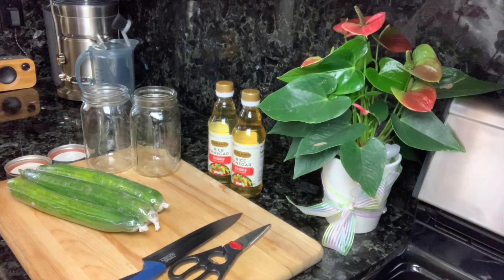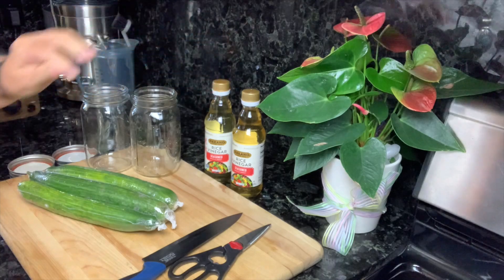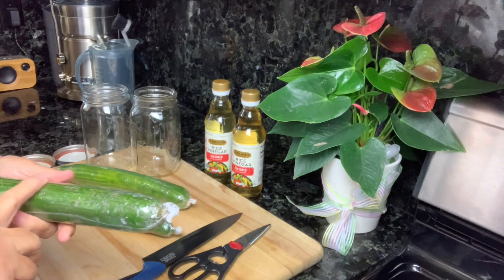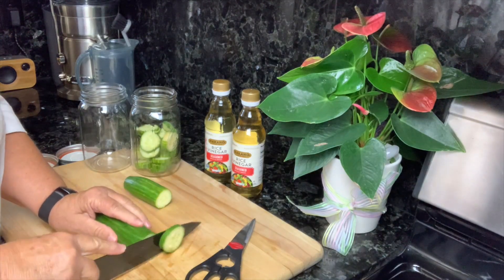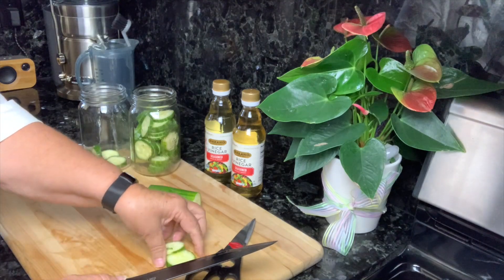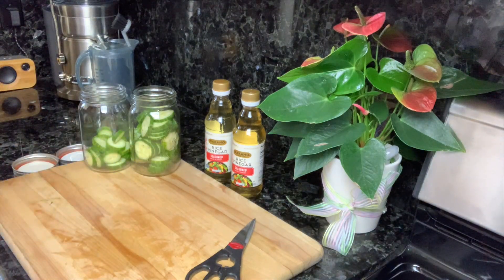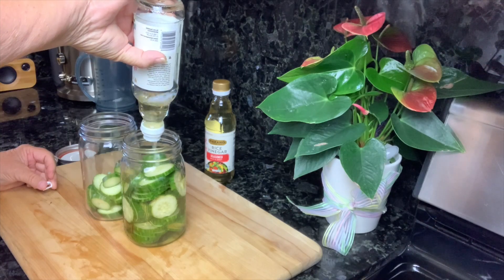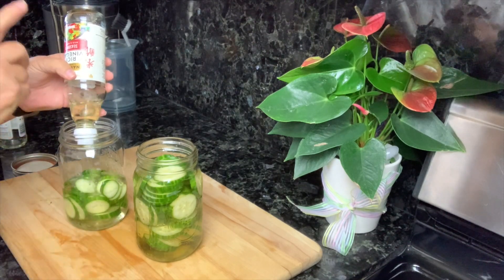Crispy Cucumber Delight: Quick and Easy Rice Vinegar Marinated Snack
In this video, we're delighted to share a quick and easy recipe for a healthy, crisp cucumber snack marinated in seasoned rice vinegar. Our "Crispy Cucumber Delight" is a refreshing and flavorful treat that can be enjoyed on its own or as a side dish.

Full disclosure - I kept saying Seasoned Rice Wine Vinegar; and that is wrong. It is "Seasoned Rice Vinegar". Please know that each time I say Seasoned Rice Wine Vinegar it is only Seasoned Rice Vinegar. I think I had red wine vinegar on my brain!

Let's get started! To make this wholesome snack, we start by slicing fresh English cucumbers into thin, crispy rounds. These crunchy bites are then marinated in a perfectly balanced mixture of seasoned rice vinegar, which adds a tangy and slightly sweet flavor to enhance the natural taste of the cucumber. As the cucumbers soak up the tasty marinade, they become infused with delightful flavors and a refreshing zing.

Not only is this recipe incredibly easy to make, but it's also a great option for those seeking a healthier snack alternative. Cucumbers are low in calories and packed with essential vitamins and minerals, making them a guilt-free choice for anyone looking to maintain a balanced diet.

With just a few simple steps, you can whip up this delightful rice vinegar-marinated cucumber snack in no time. Whether you need a quick appetizer for a party, a delicious side dish, or a healthy snack to satisfy those midday cravings, our "Crispy Cucumber Delight" has got you covered.

So why not give this recipe a try? Join us in our kitchen as we demonstrate the step-by-step process, providing useful tips and tricks along the way.